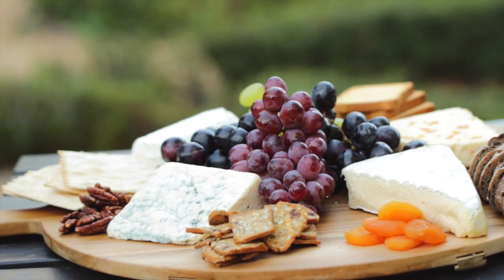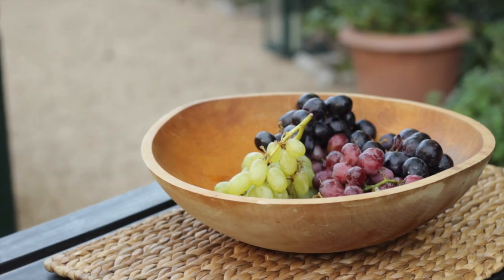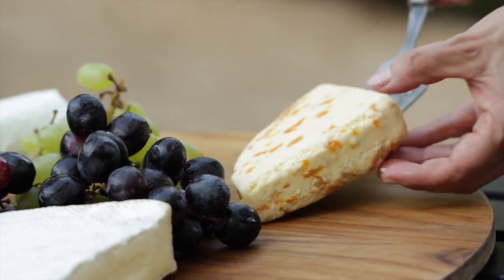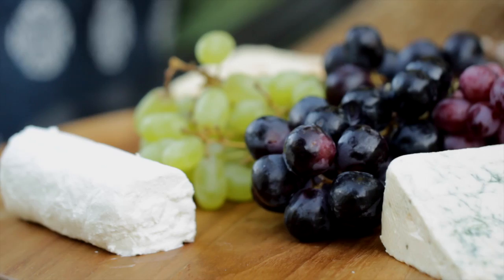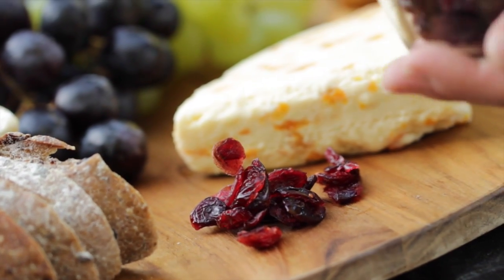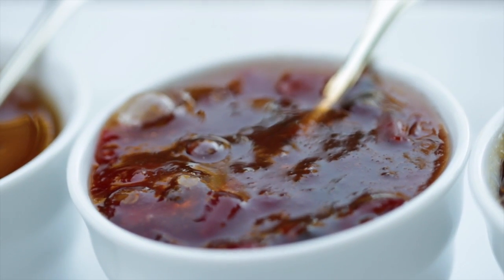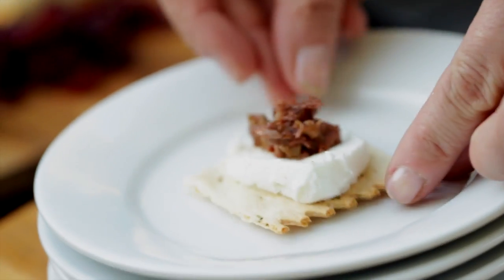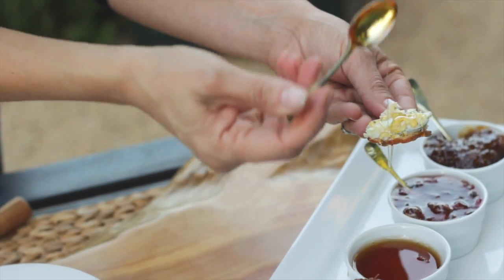How To Create a Cheese Board | ENTERTAINING WITH BETH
Learn how to create a fantastic cheeseboard with cheese pairings for holiday entertaining.

MORE GREAT HOLIDAY RECIPES!

BETH’S EASY CHEESEBOARD
10-12 people

INGREDIENTS:
1 Runny Cheese: Wedge French Brie
1 Salty Cheese: Wedge Blue Cheese
1 Neutral Cheese: Log of Goat Cheese
1 Sweet Cheese: Wedge of Stilton with Dried Fruit

Crackers:
Olive Bread (French Brie)
Rosemary Crackers (Goat Cheese)
Raisin Crackers (Blue Cheese)
Brioche Toasts (Stilton)

Chewy + Crunchy, Sweet/Salty
½ cup dried cranberries
½ cup dried apricots
¼ cup candied pecans
¼ cup candied walnuts
¼ cup Spanish almonds

Spreads
½ cup olive tapenade (salty)
½ cup honey (sweet, sweet)
½ cup pepper jelly (spicy)
½ cup fig jam (savory sweet)

Favorite Combos:
Rosemary Cracker + Goat Cheese+ Tapenade (Great Mediterranean Flavor)
Raisin Cracker + Blue Cheese + Honey + Candied Walnut
Brioche Toast + Brie + Fig Jam + Candied Pecan

STEP#1
Select a large cutting board

STEP #2
Add a trio of grapes in the center

STEP #3
Create 4 quadrants, to place cheese

STEP#4
Nestle assorted crackers that pair well with the different types of cheese

STEP#5
Add some dried fruit and nuts

STEP#6
Offer a selection of spreads

STEP#7
Offer a few favorite combos!

Hi! I'm Beth Le Manach and I believe food tastes better when shared. New Videos post every Saturday!